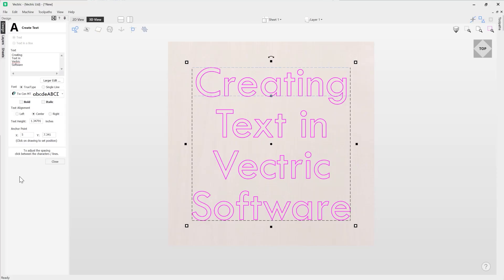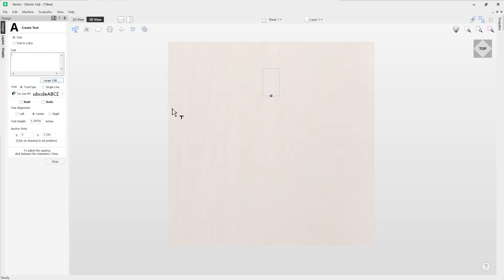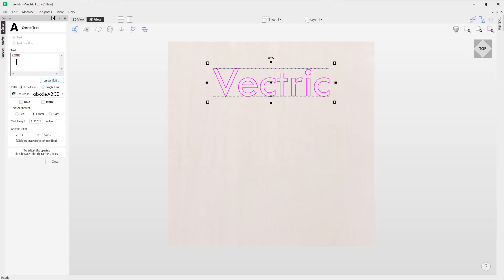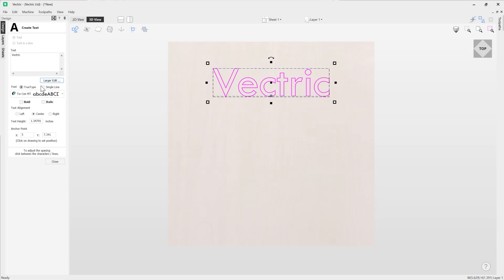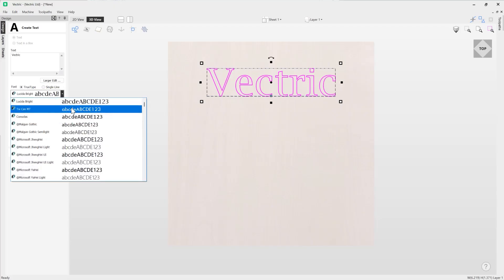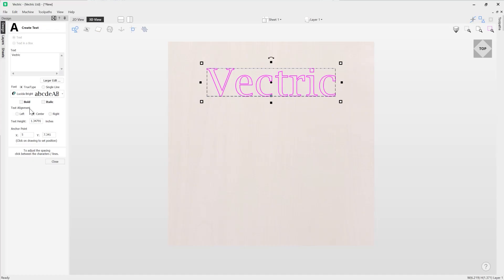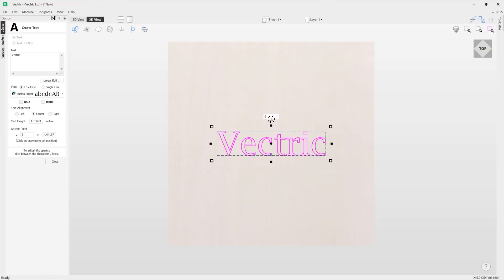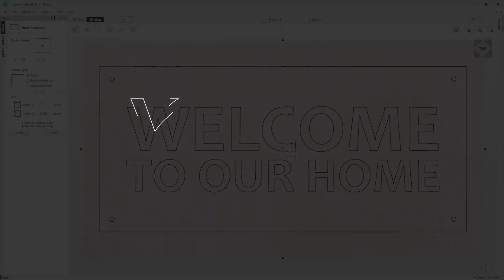How to create text | Creating Vectors | V12.5 tutorials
In this video we show you some of the different ways to create text in your Vectric software.

Vectric on Facebook:   / vectric

Vectric on Instagram:   / vectricltd